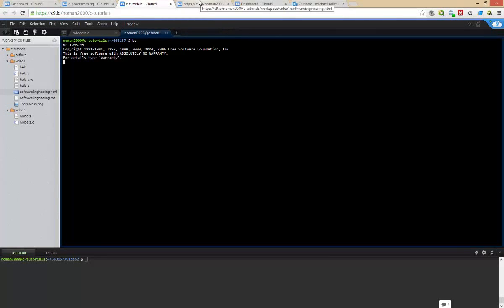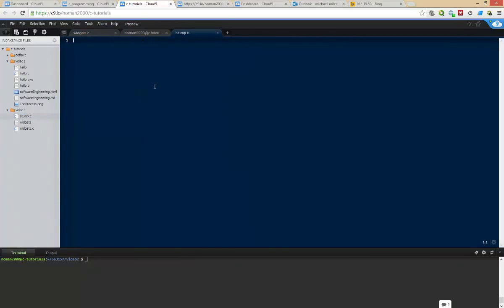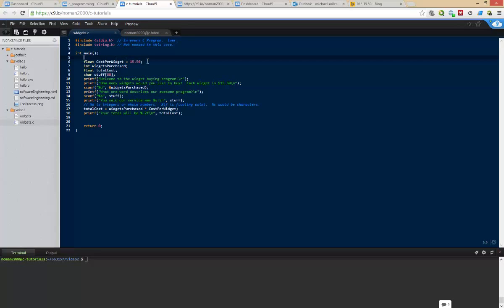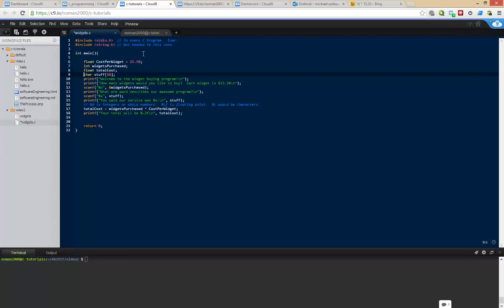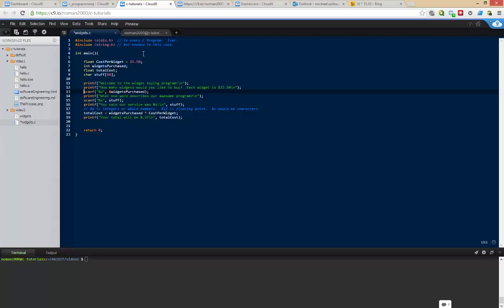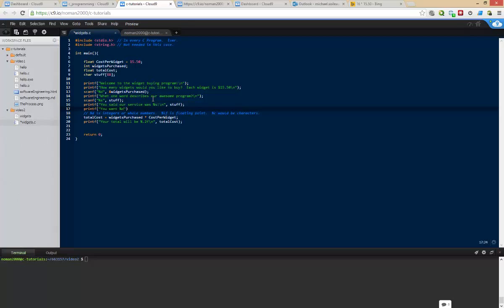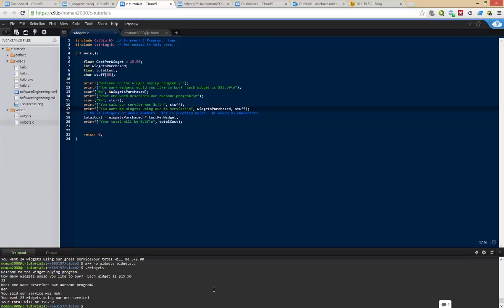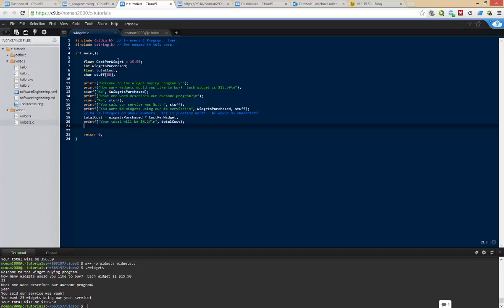The second in the C Programming Series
This is the second video in the C-Programming series.  One quick note, at one point, I talk about the use of a char variable with a single set of quotes versus double quotes.  A single quoted char assignment like char a = 'a'; is the character a and that's all.  However, doing this char a = "a" is actually an array.  The length of the array is two characters, the a and then the null terminator which is a 0 in C.  (It is traditionally written like this '\0' to keep it from being confused with a regular 0.